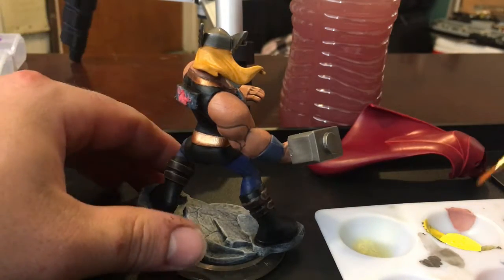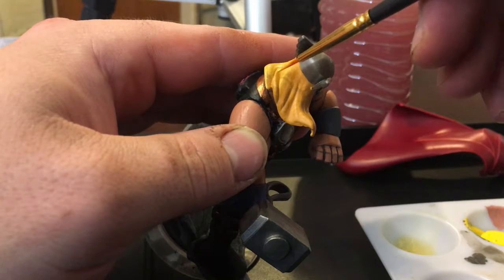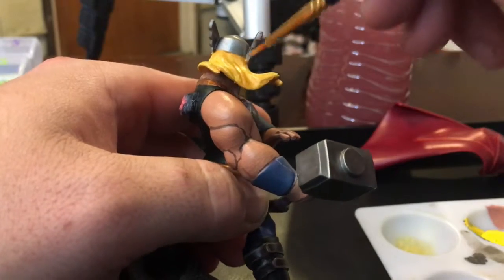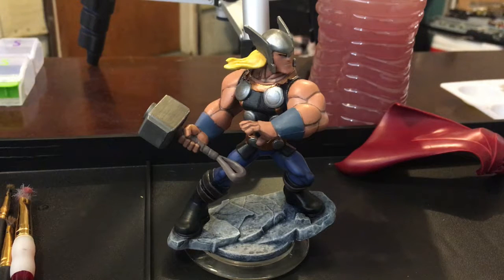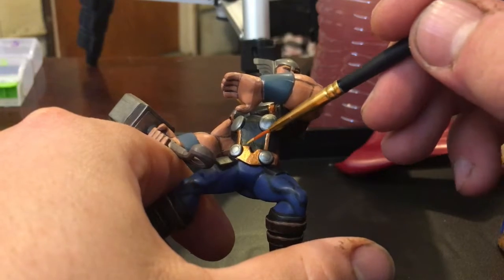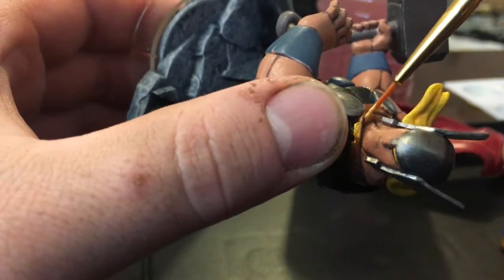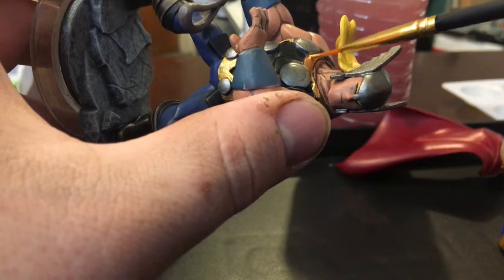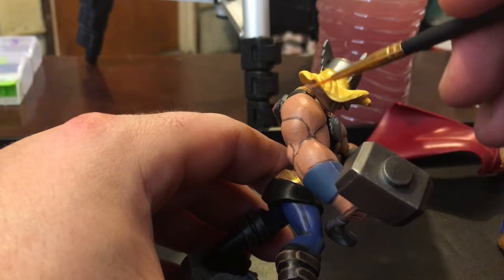Thor Repaint part 2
Come along with me as I repaint the Disney Infinity 2.0 Thor model. I show the methods and tricks to repainting a model.  If you like the video please give us a thumbs up and if you are interested to see how the rest of the build comes out subscribe to our channel and click the bell.